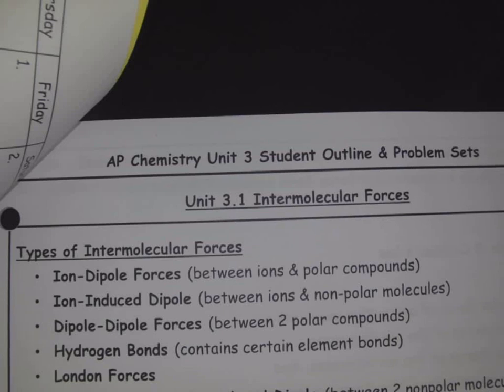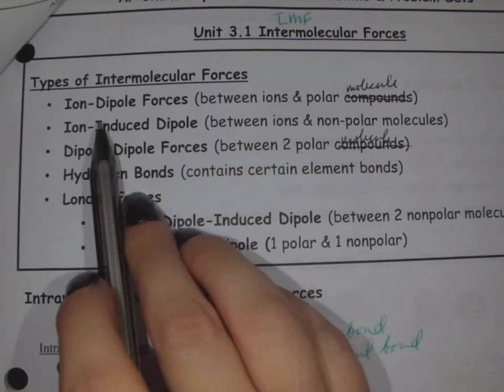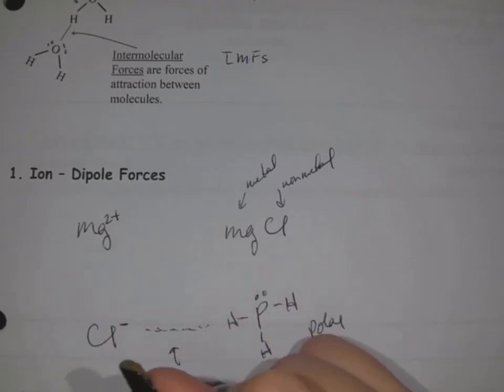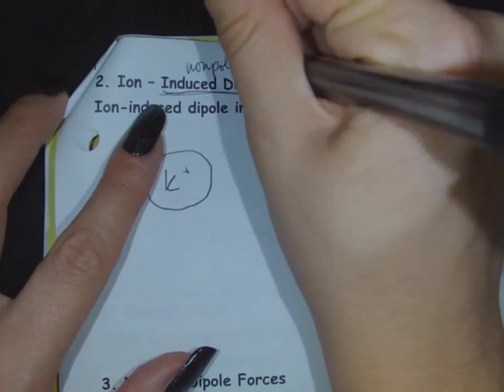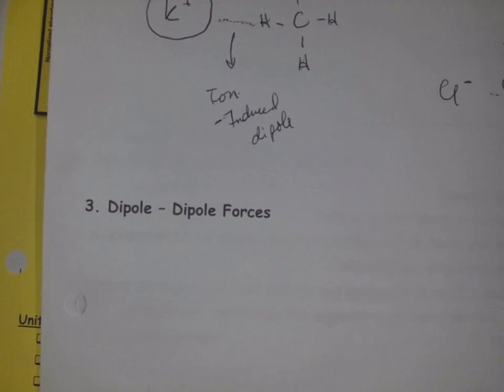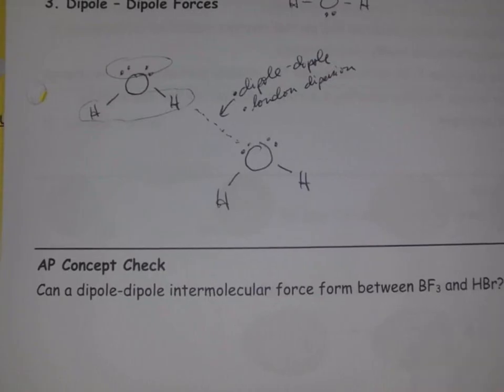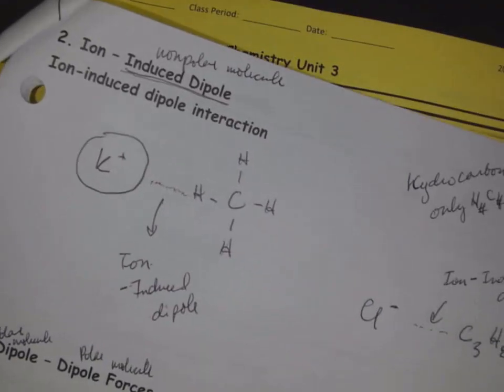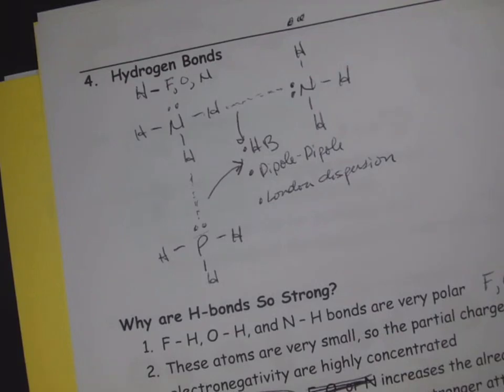Topic 3 .1